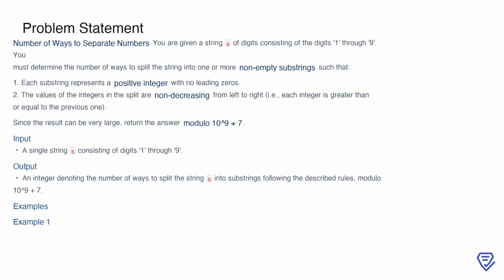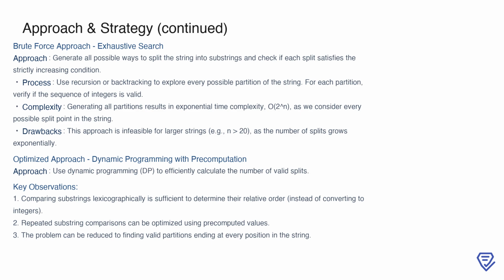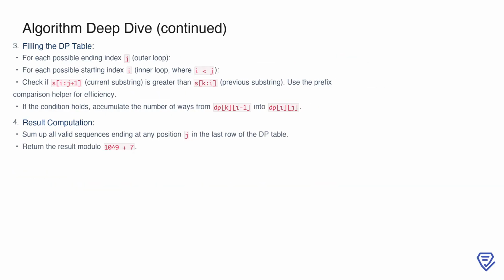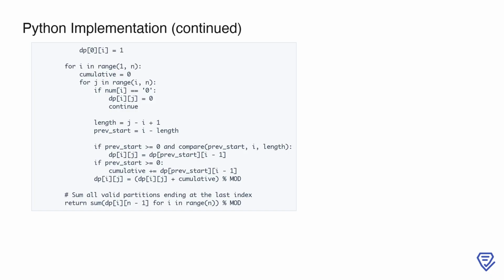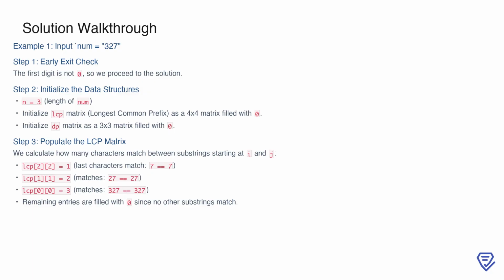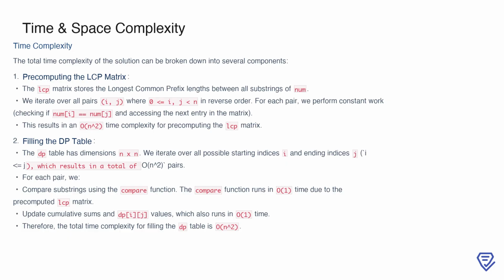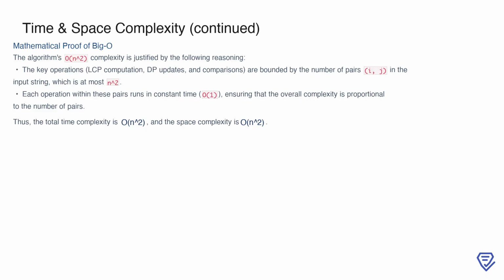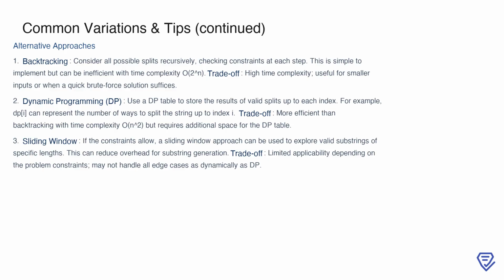LeetCode 1975: Number of Ways to Separate Numbers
Difficulty: Hard

⏱️ Timestamps:
00:00 - LeetCode 1975: Number of Ways to Separate Numbers
00:24 - Problem Statement
00:53 - Problem Statement (continued)
01:04 - Problem Statement (continued)
01:44 - Problem Statement (continued)
02:18 - Problem Statement (continued)
03:02 - Approach & Strategy
03:49 - Approach & Strategy (continued)
05:10 - Approach & Strategy (continued)
06:22 - Approach & Strategy (continued)
07:28 - Algorithm Deep Dive
08:22 - Algorithm Deep Dive (continued)
09:25 - Algorithm Deep Dive (continued)
10:24 - Algorithm Deep Dive (continued)
11:36 - Python Implementation
13:10 - Python Implementation (continued)
14:39 - Java Implementation
15:35 - Java Implementation (continued)
16:45 - Java Implementation (continued)
17:36 - Solution Walkthrough
18:41 - Solution Walkthrough (continued)
20:03 - Solution Walkthrough (continued)
20:59 - Solution Walkthrough (continued)
22:03 - Solution Walkthrough (continued)
22:40 - Time & Space Complexity
23:57 - Time & Space Complexity (continued)
24:46 - Time & Space Complexity (continued)
25:42 - Time & Space Complexity (continued)
26:45 - Time & Space Complexity (continued)
27:29 - Common Variations & Tips
28:46 - Common Variations & Tips (continued)
29:48 - Common Variations & Tips (continued)
30:41 - Common Variations & Tips (continued)
31:56 - Conclusion
32:14 - Thank You!